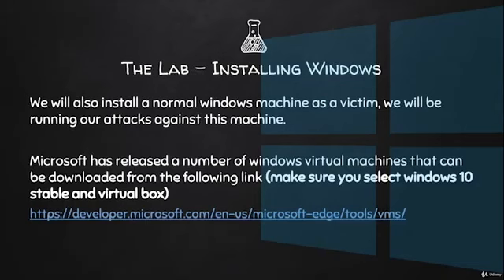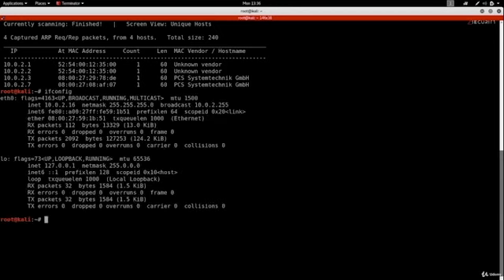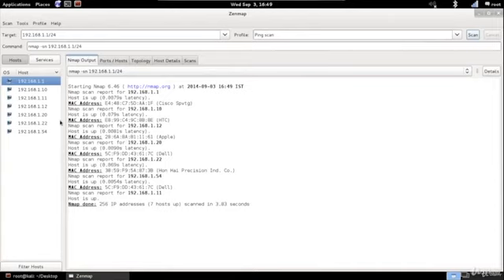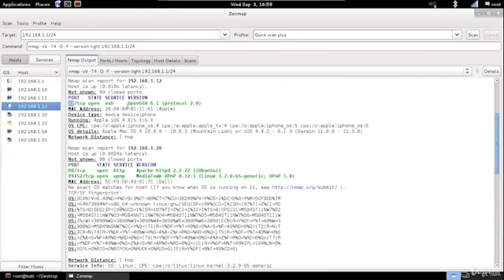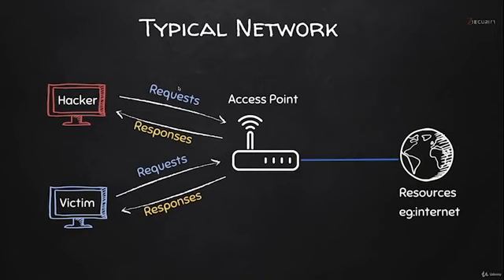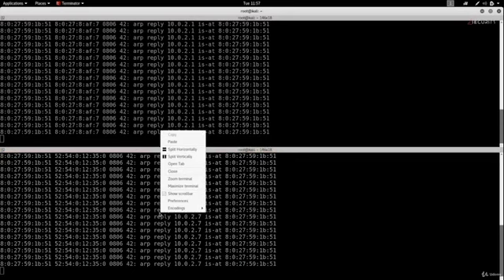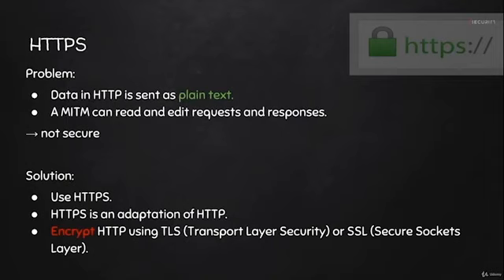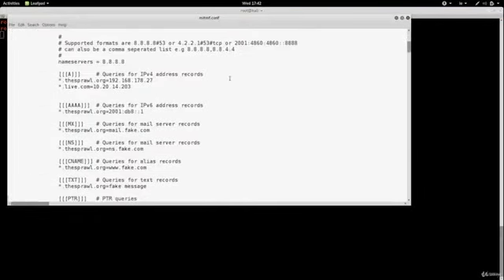How to become a Ethical Hacker Part 4